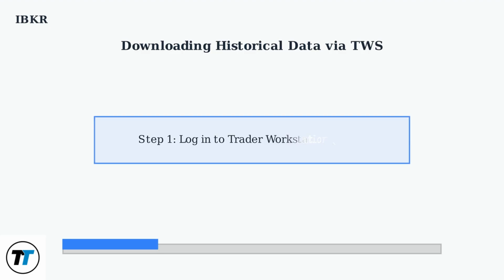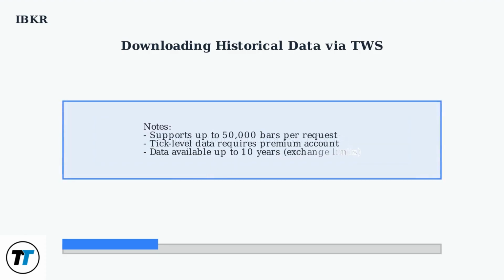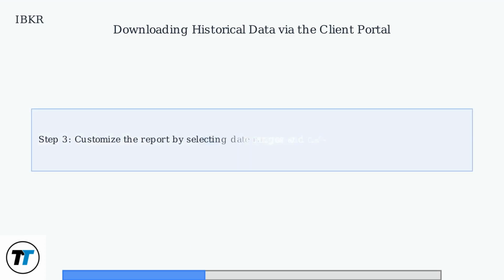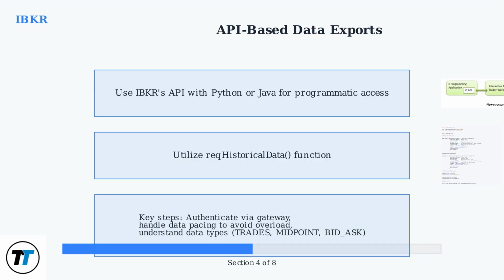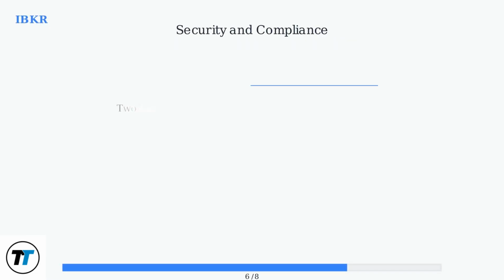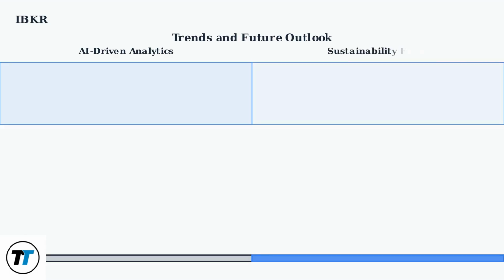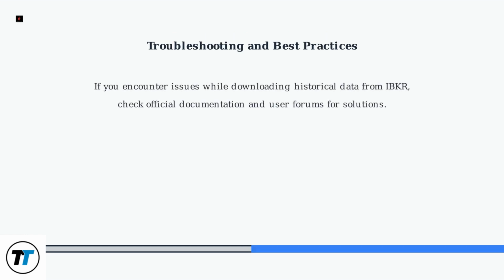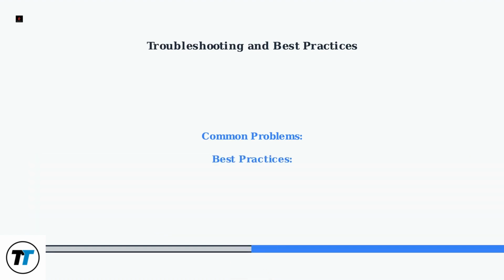How To Download Historical Data from Interactive Brokers - Export Data from TWS/Client Portal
Export historical market data from IBKR. Use TWS or Client Portal easily.